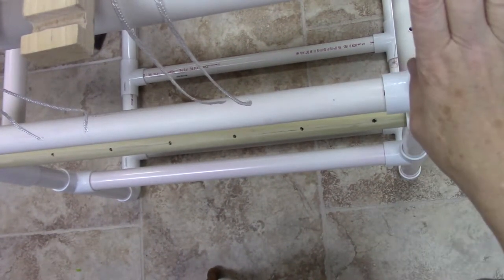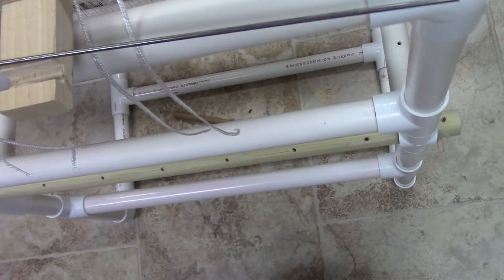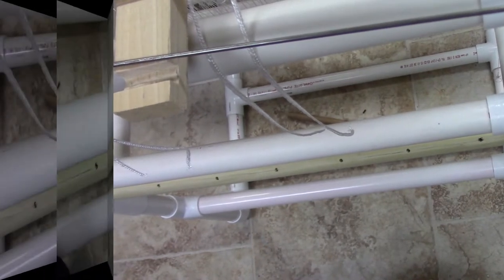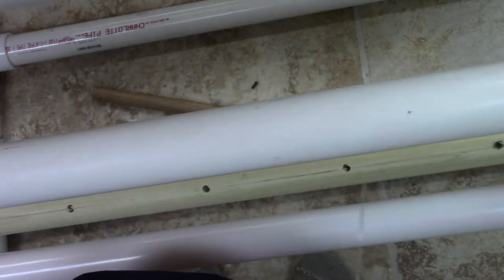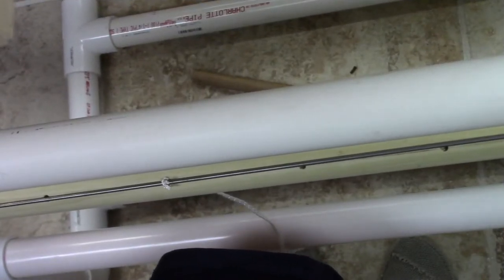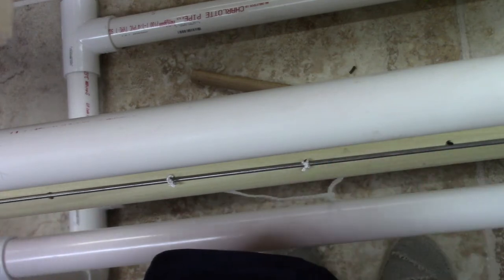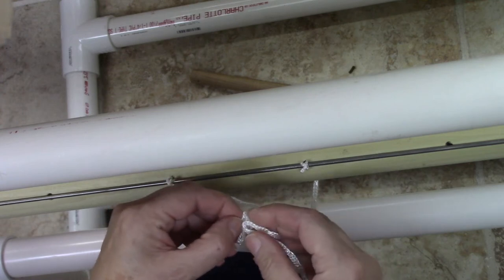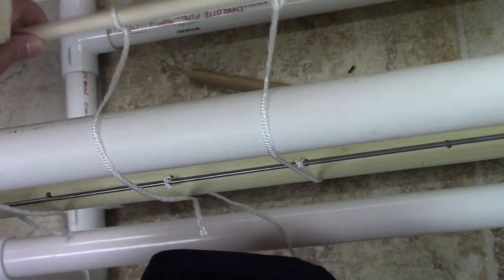apron rod tie on PVC Loom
PVC Loom tying on the apron rod.